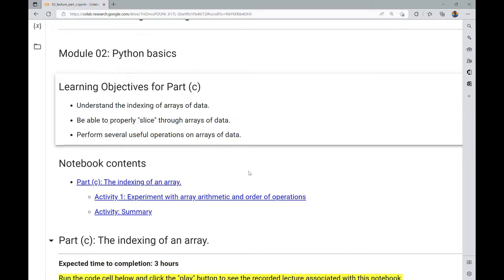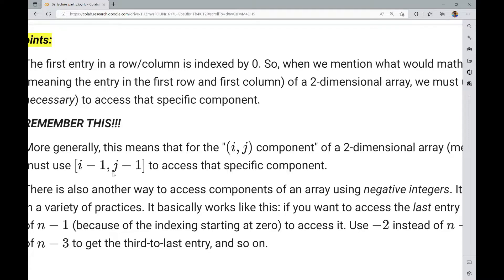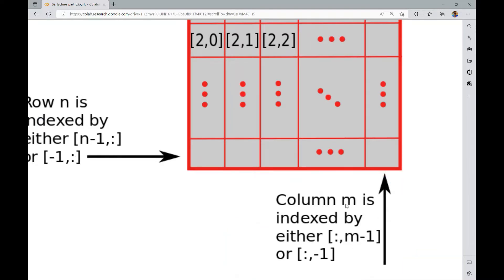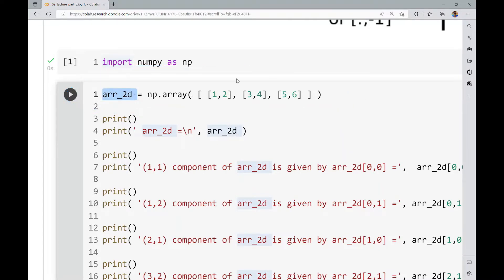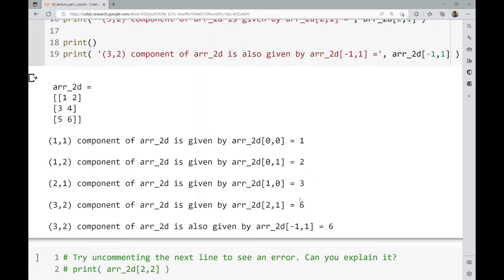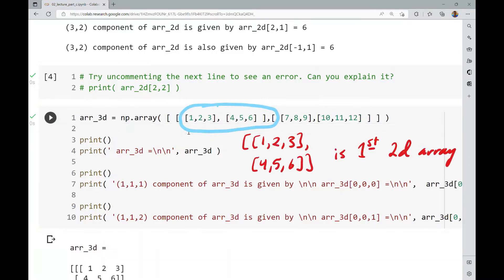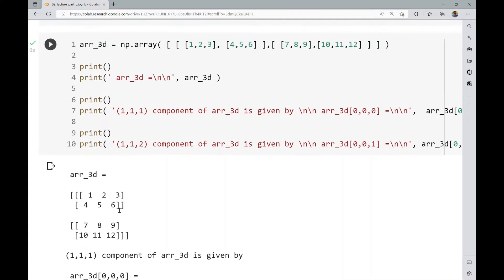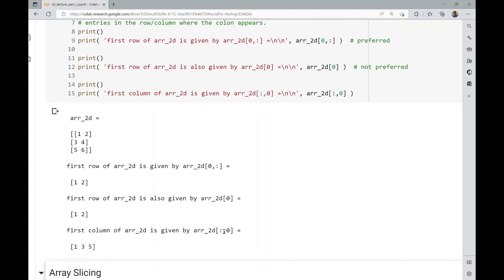numpy array indexing, slicing, axes, arithmetic, and some numpy functions (02 lecture part c)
We discuss numpy array indexing and slicing including the use of negative indexing. The concept of axis directions in an array is also explored including in the context of numpy functions like mean (for taking the average of rows vs. columns). Elementwise vs standard matrix-vector style arithmetic operations are also discussed.

This is a good video for anyone new to using Python and Jupyter and interested in using numpy arrays. This is the third lecture notebook associated with Module 02: Python Basics of the introductory course Programming for Data Science at CU Denver. All of the course materials are OER (Open Educational Resources) and available at the repo You can access the notebook shown in this video within that repo.

If you are starting with this video, then you may find the first video in our playlist useful for getting started with Colab and accessing course materials from GitHub directly through the Colab environment.